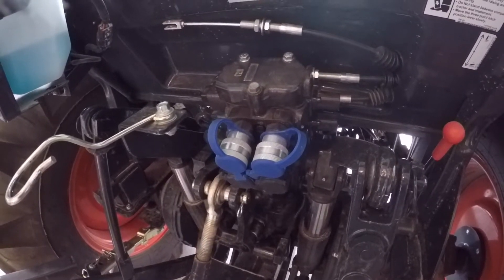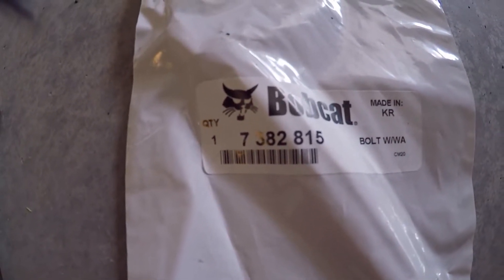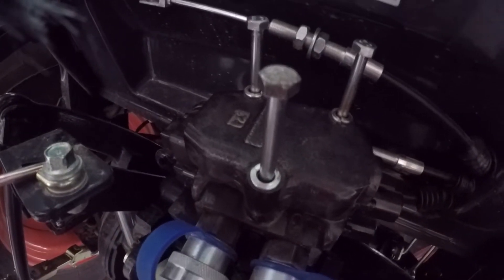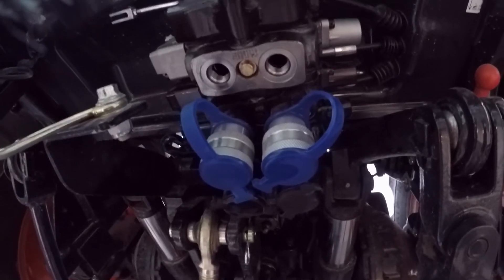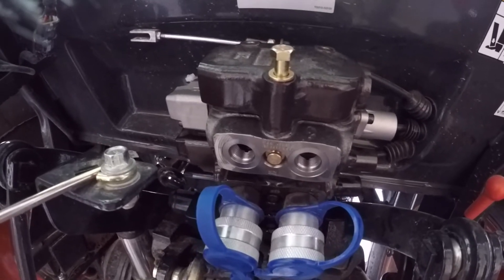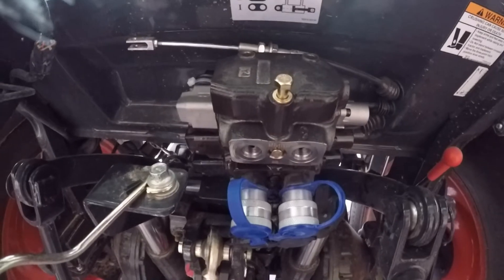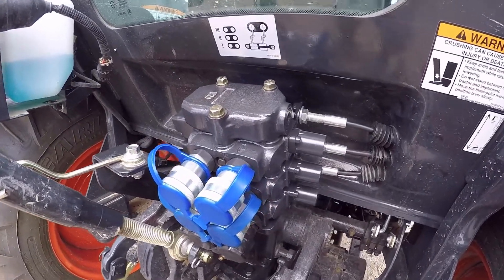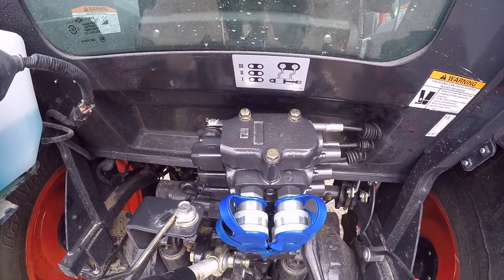Bobcat CT5555 3rd Remote Install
I finally installed the third hydraulic remote on my Bobcat CT5555 tractor. I bought the 2nd and 3rd remote kits together, however they both came with the same length bolts and I was unable to install the 3rd at the same time I installed the 2nd.
The Part Number for the proper bolts for the 3rd remote are 7382815. You will need a total of 3 to complete the project.
The Part Number for the 2nd Remote Kit is: 7404544
The Part Number for the 3rd remote Kit is: 7404545